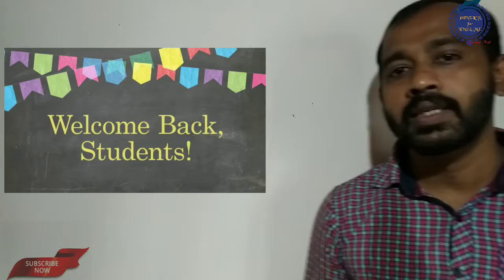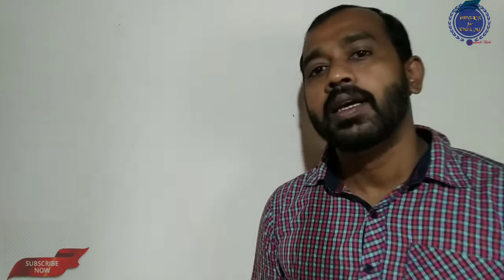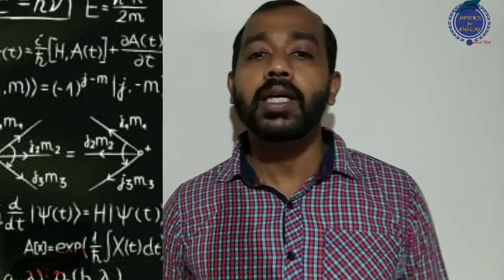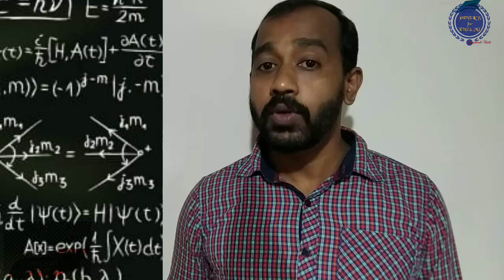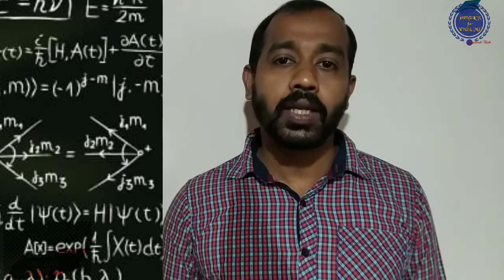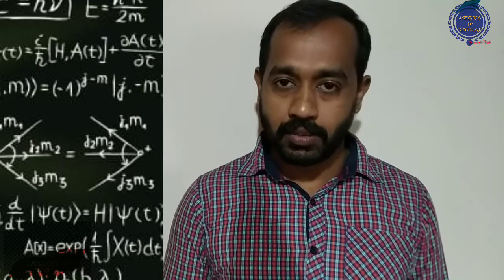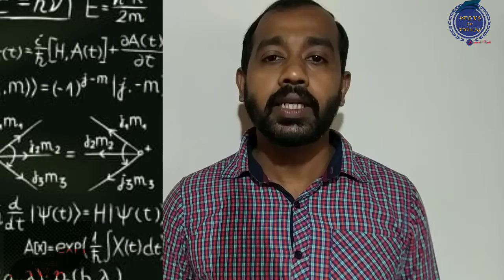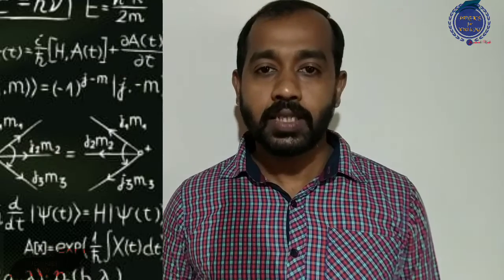Introduction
Short Classes of duration 5 to 15 minutes will help students to focus on the topic and enable them to understand Physics better.